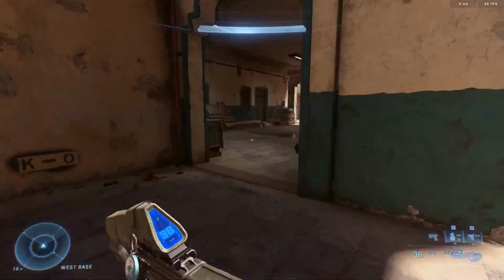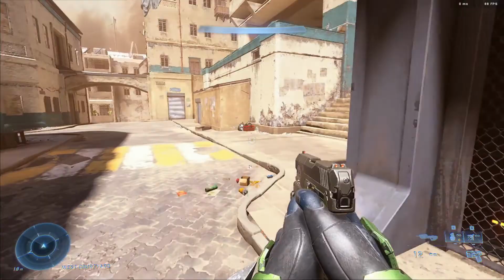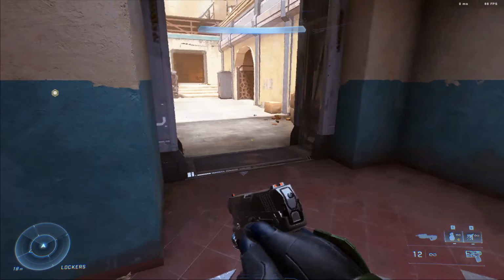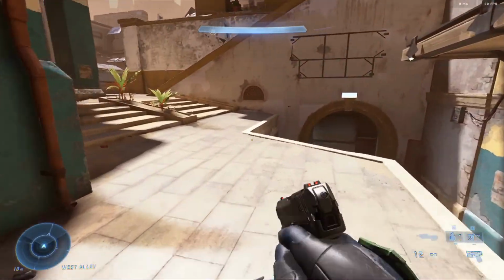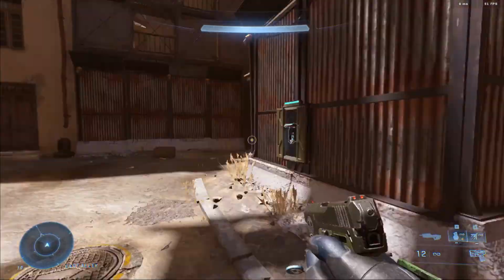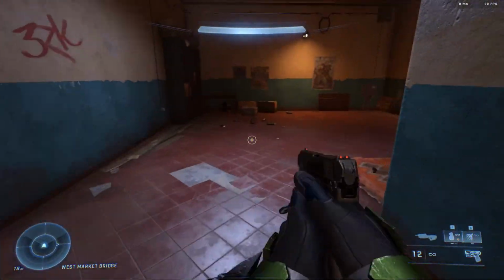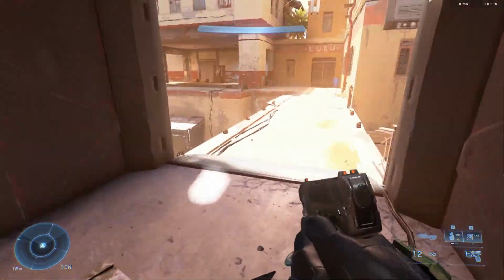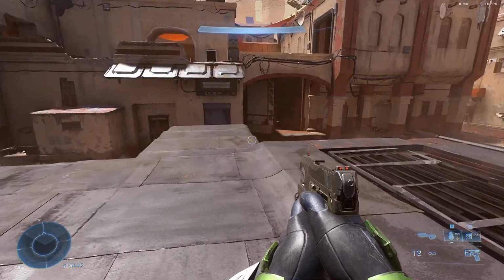Halo Infinite Bazaar Map Full Guide and Analysis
Loving Halo Infinite so far, can't wait for the campaign to drop in 3 days!